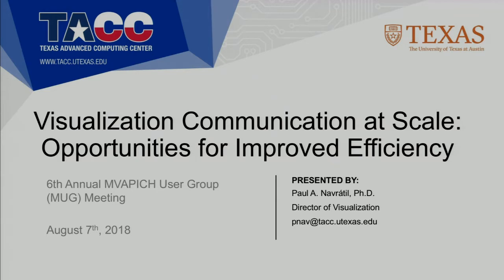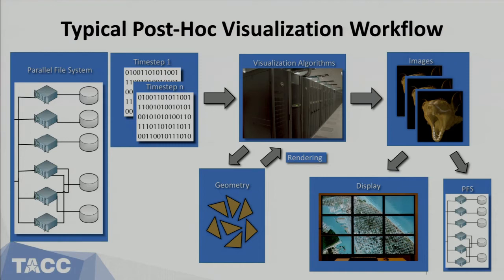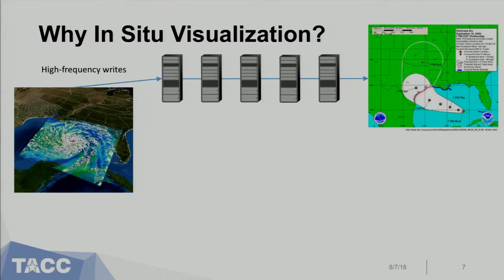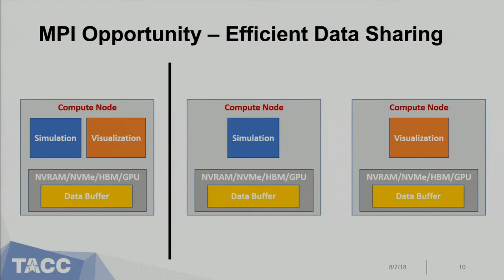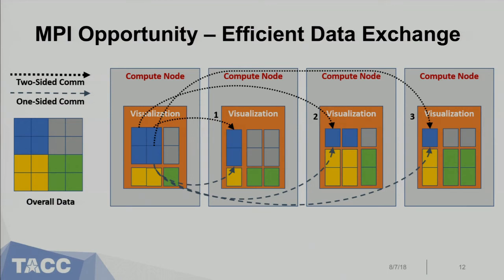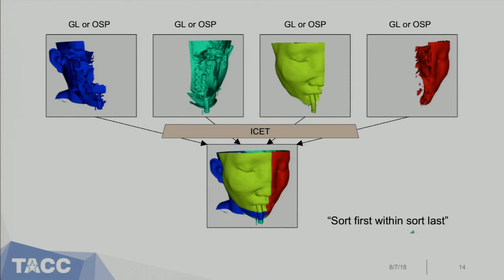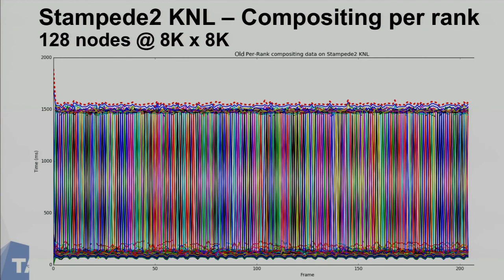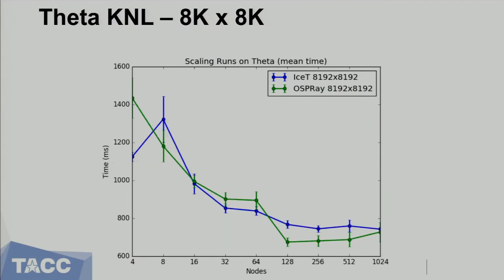Visualization Communication at Scale: Opportunities for Improved Efficiency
The requirements for interactive visualization at scale rely on efficient communication strategies: distributed data must be transformed on-demand to form the desired view, which must then be rendered to pixels and sent to a remote display, all within a 10 to 100 ms time window. Such analysis has traditionally been done as a post-process step, but the increasing relative cost of touching disk has driven adoption of visual analysis methods that read data directly from simulation memory. These "in situ" methods complicate communication and data movement, as they operate alongside a simulation and often share physical and logical resources. Since both simulation and visualization processes typically use MPI for interprocess communication, the MPI layer presents a natural avenue to facilitate exchange between simulation and analysis. This talk discusses opportunities for communication-layer assistance to in situ applications through extensions to the current MPI specification.